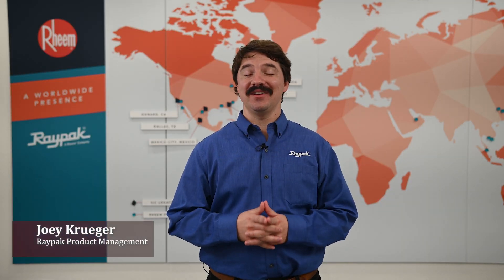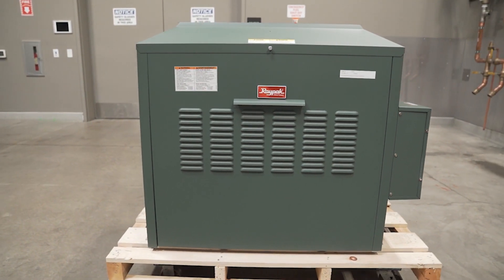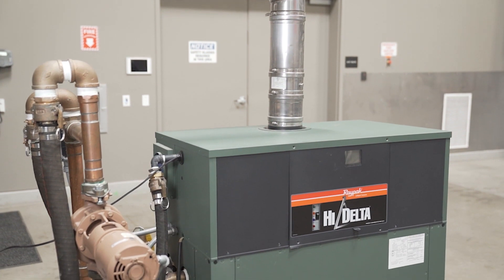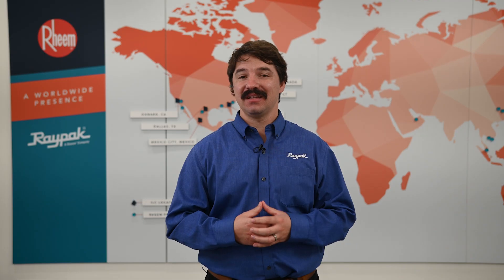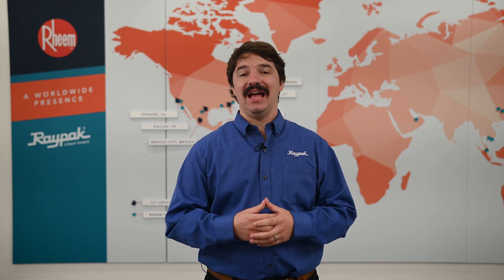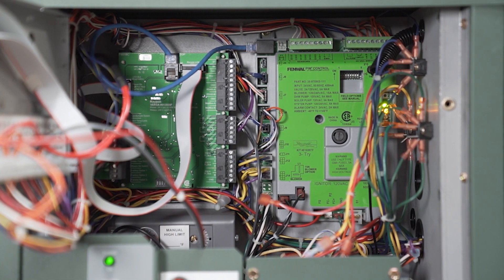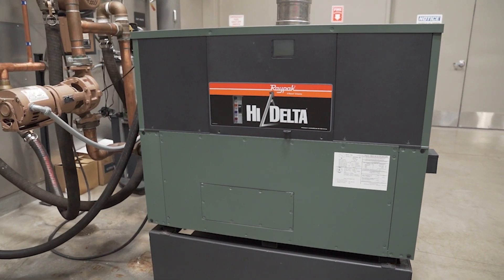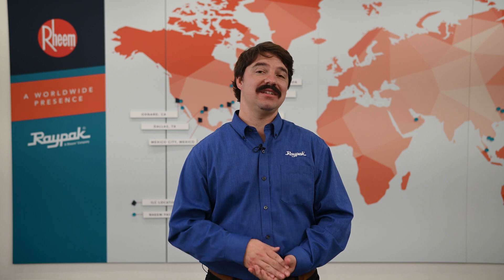Did You Know About the Upcoming DOE Changes to Commercial Boilers?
Did you know that as of 2023 atmospheric boilers will no longer meet DOE federal efficiency requirements?

As the Department of Energy continues to pass regulations promoting higher efficiency, atmospheric products such as the Raytherm™ boiler fall out of compliance.

Fortunately, we have a variety of solutions for your replacement boiler project needs! One of our lowest upfront cost solutions is our Hi Delta™ product family.

The Hi Delta product family was designed to be an easy transition over from the Raytherm. Hi Delta, is designed to be extremely versatile for retrofit projects. They are stackable via the SureRack™ kit, and available with the FlexGas™ dual fuel option.

The majority of Hi Delta connections such as water and gas are field reversible or can be ordered through Raypak to go on either side.
Compared to atmospheric boilers, the Hi Delta uses smaller diameter venting, which is often easier to install and reduces the overall venting material cost.

The Hi Delta product family consists of a range of control options, which includes our powerful VERSA IC platform featuring more intuitive controls, easy to read diagnostics, and cascading capability.
Hi Delta, is designed for easy serviceability making it a long-lasting product for your investment. It can withstand inlet temperatures down to 105ºF without condensation, which is an industry best in class.

Your replacement projects shouldn’t be more complicated than they already are. That’s why we’ve created the Hi Delta to make it a breeze. Here at Raypak we will be with you every step of the way!